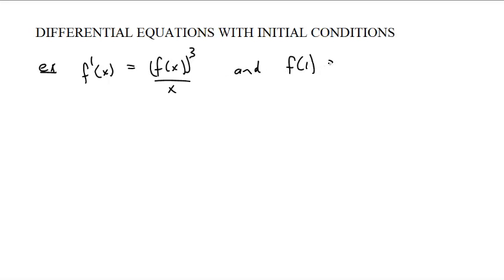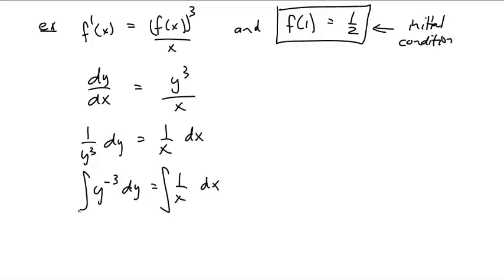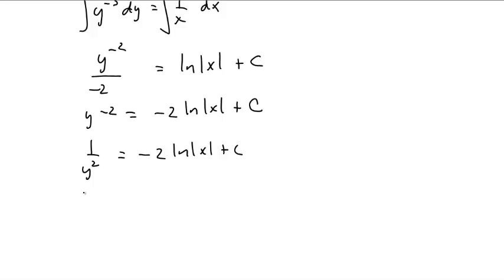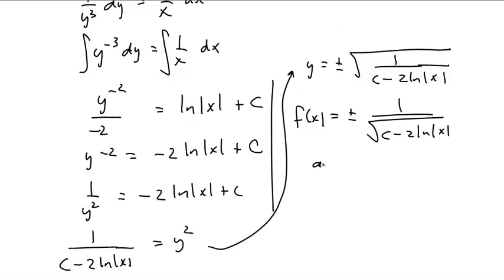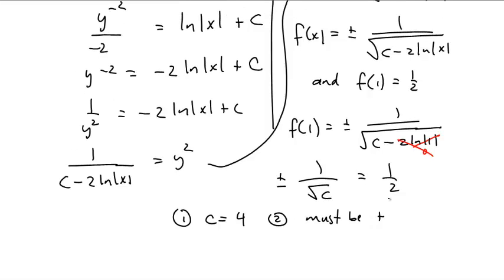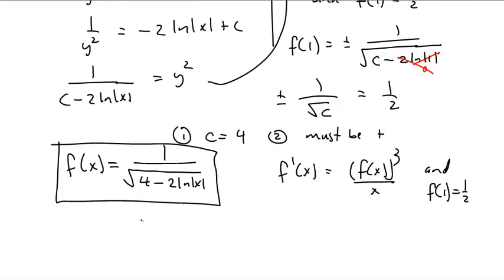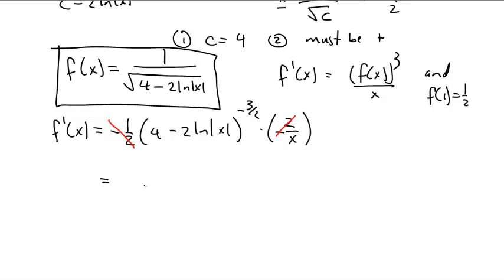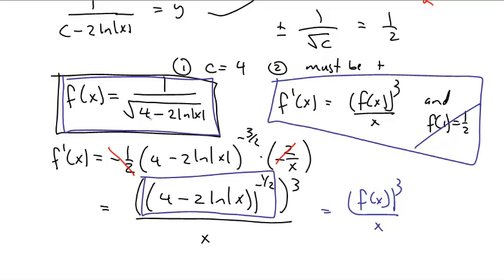a diff eq with an initial condition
Working with initial conditions.